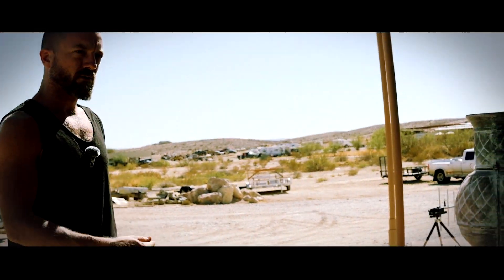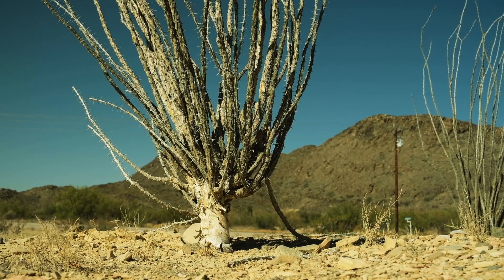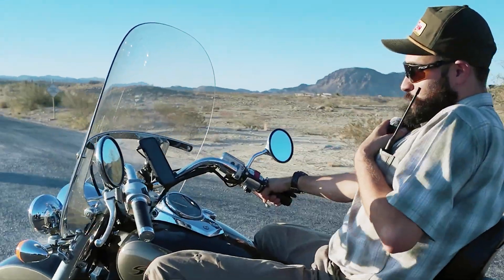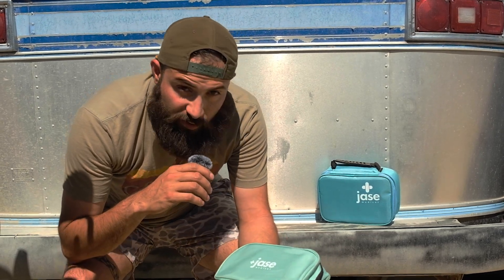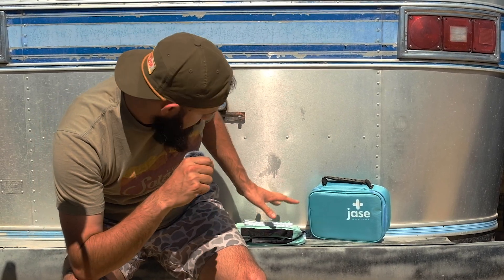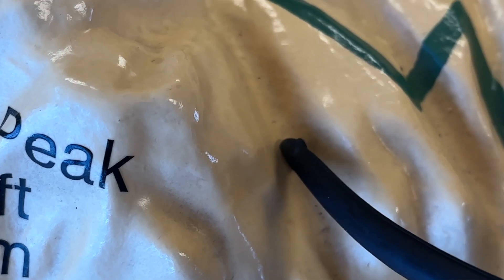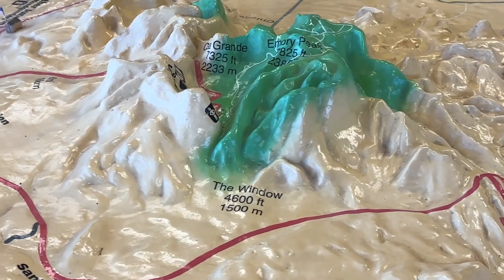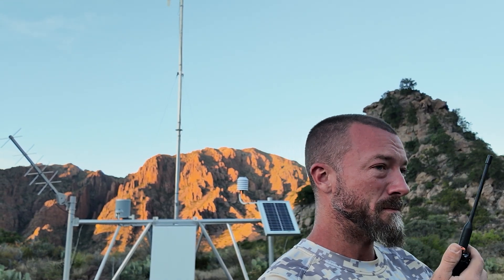Range Testing in the Rio Grande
In this video, we explore exactly how terrain affects range and how to use it to your advantage.